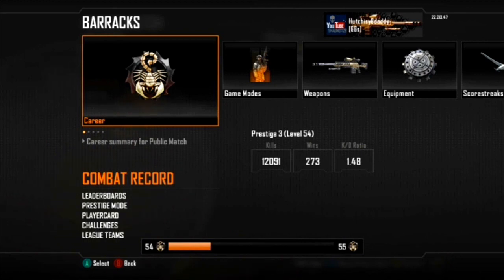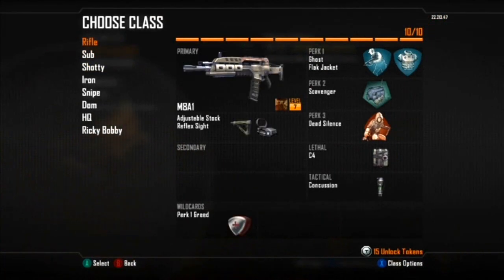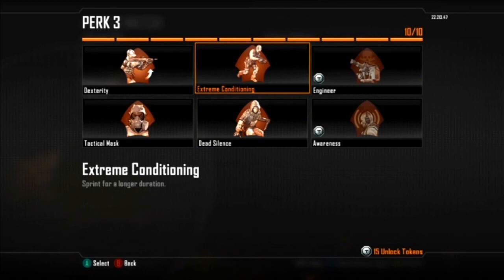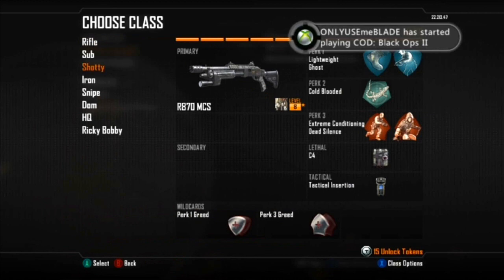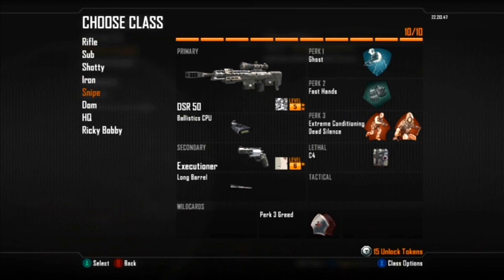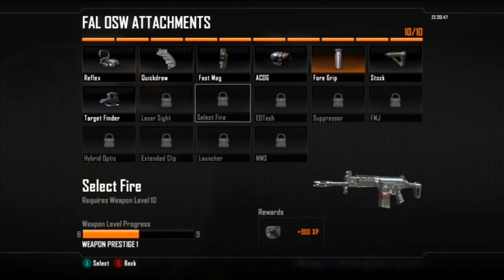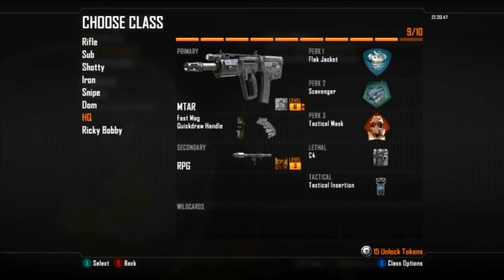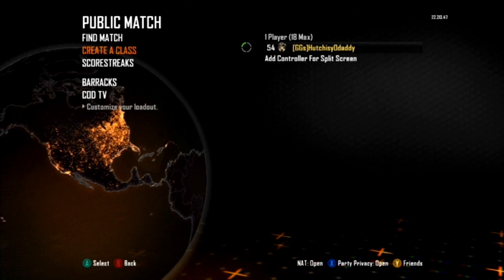What I Use in Black Ops 2 (Black Ops 2)